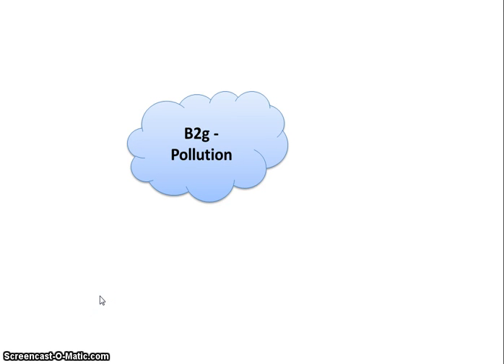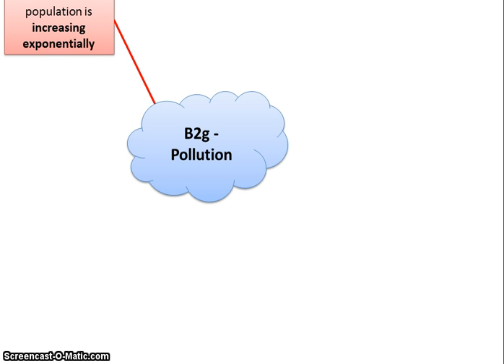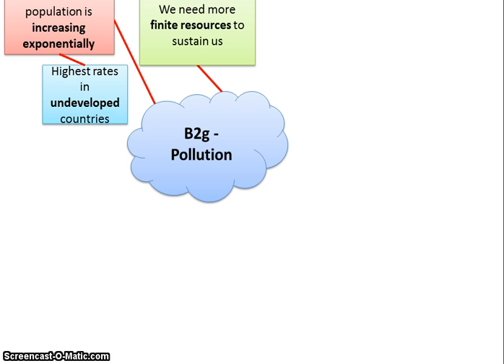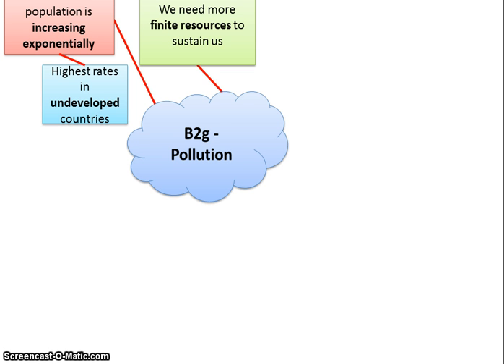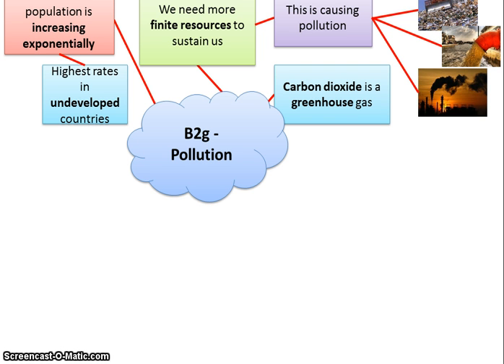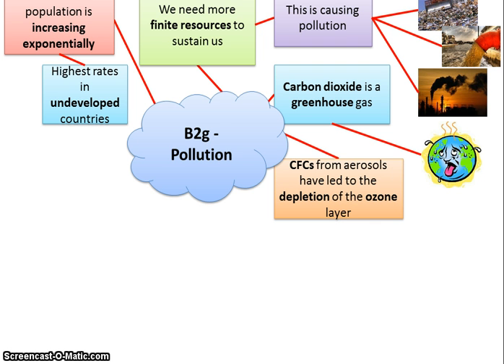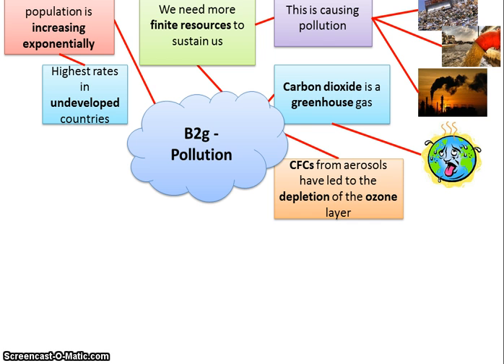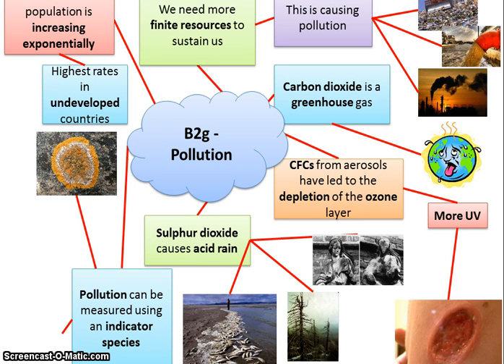B2g Pollution and indiucator species teaching video